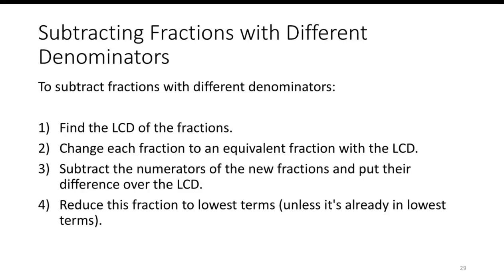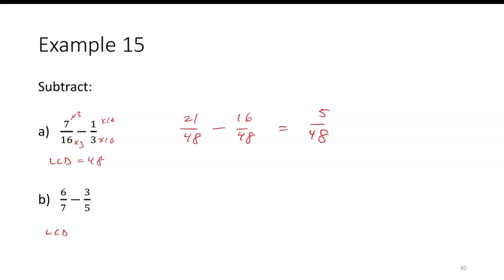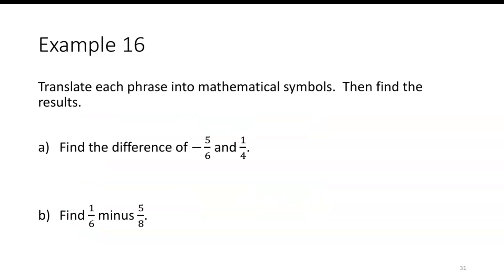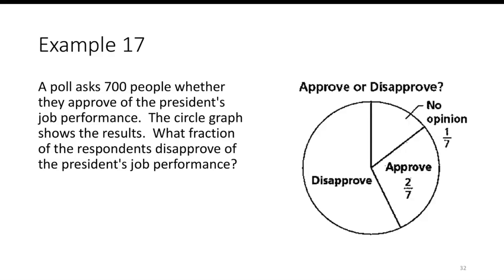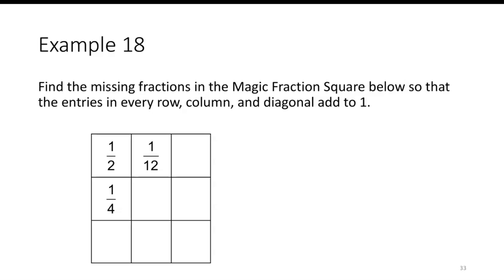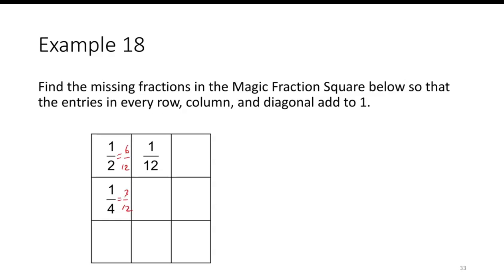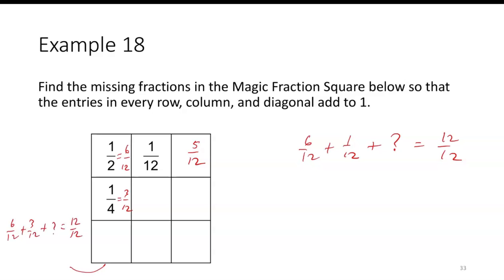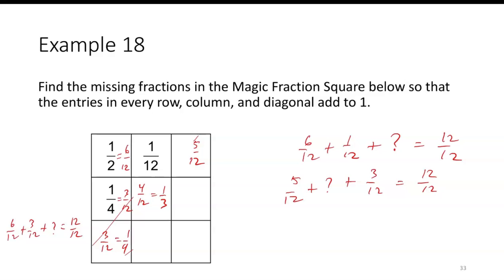Math130L16F Subtracting Fractions with Unlike Denominators